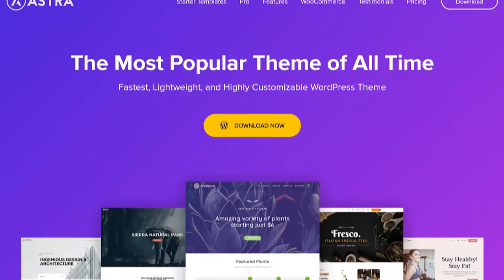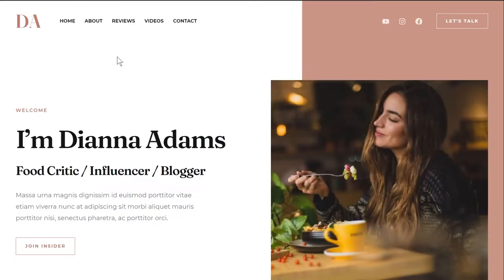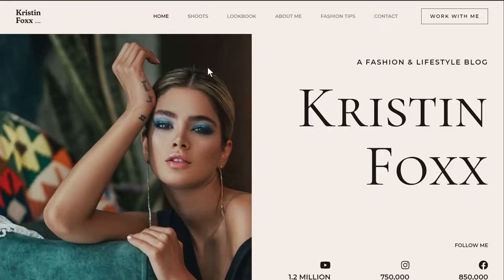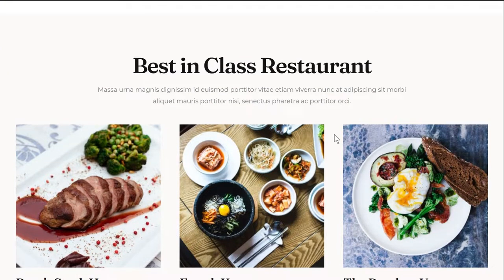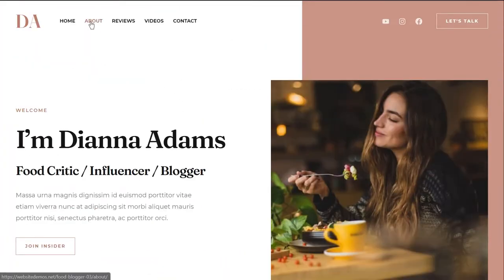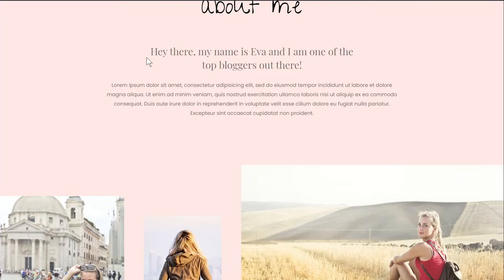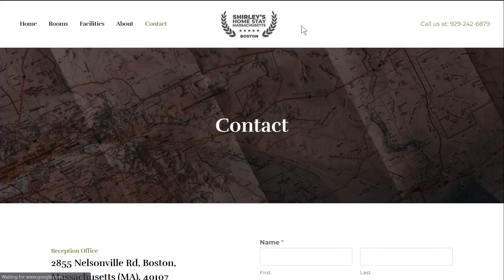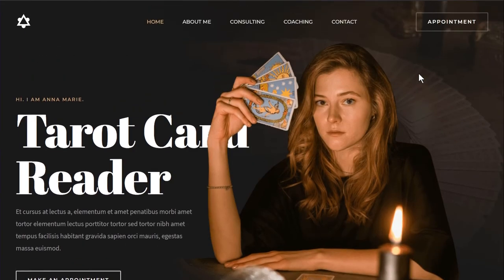New Beaver Builder Templates - Influencer, Hotel, Tarot Card Reader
Hey guys, we've just released a bunch of new starter templates for Beaver Builder. Watch the video to see all the juicy details. Links to live demos are down in the description. 👇🏼

Use this plugin to Import Beaver Builder Starter Templates on your website (It's FREE) 👉🏽👉🏽

01:05 - Food Influencer Template
12:10 - Travel Influencer Template
21:16 - Fashion Influencer Template
30:34 - Home Stay Hotel Template
40:49 - Tarot Card Reader Template

📰📰 Video Description 📰📰

We've just released a bunch of new starter templates for Beaver Builder. Starter Templates are ready to import sites that you can import to your existing WordPress website in just a few clicks. The beneifts are that you get a fully functional, professionally designed website without technical or design skills.

We already have a lot of Beaver Builder Templates, many of which are free, and just added 5 new templates to the mix. The templates are:

🔯 Food Influencer/Blogger Template for Beaver Builder - Perfect for food bloggers, food critics, food influencers, food vloggers, etc.

🔯 Travel Influencer/Blogger Template for Beaver Builder - The perfect template for full-time travellers, travel influencers, travel and lifestyle bloggers, travel or moto vloggers, etc.

🔯 Fashion Influencer/Blogger Template for Beaver Builder - The perfect template for fashion, makeup, cosmetci, fashion accessories bloggers, vloggers, and influencers. It's a great template for Instagram fashion influencers to create an online presence.

🔯 Home Stay Hotel Template for Beaver Builder - The perfect beaver builder template for small, family owned hotels, speciality AirBnB's, BnBs, and even medium sized family owned hotels.

🔯 Tarot Card Reader Template for Beaver Builder - The perfect beaver builder template for tarot card readers, astrology influencers and educators. Has plenty of features to shocase you work, social proof, attract clients, and also show off education programs and events you conduct.